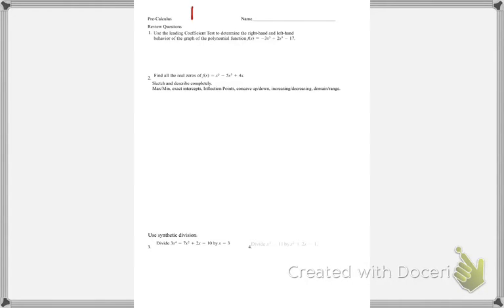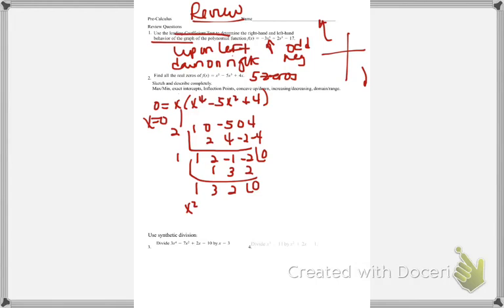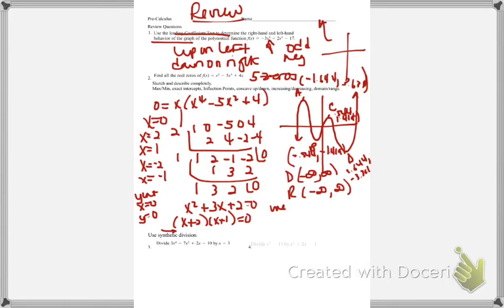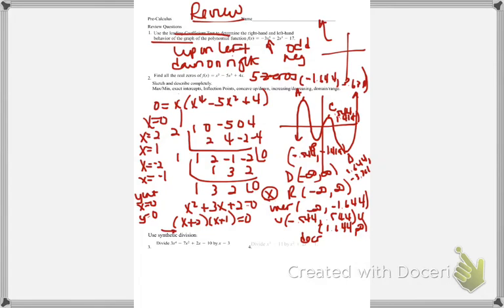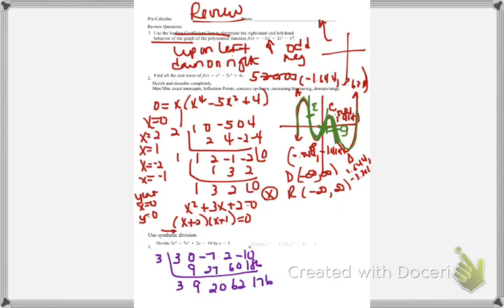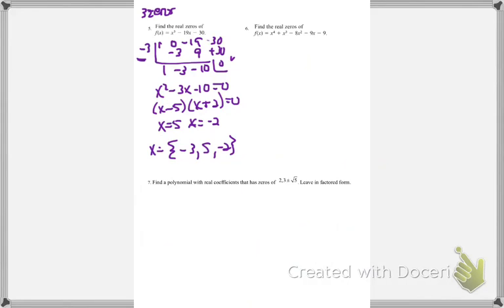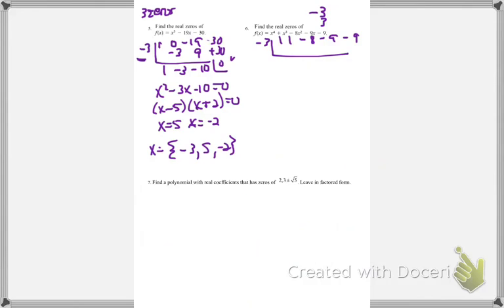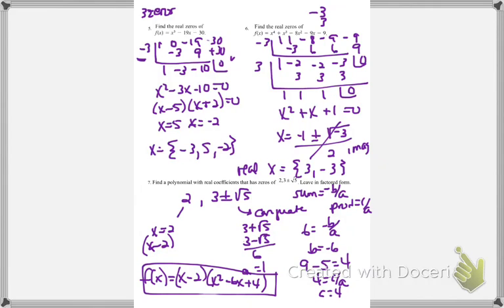precalc unit 4 hw review part 1